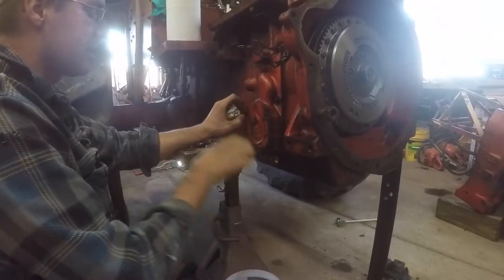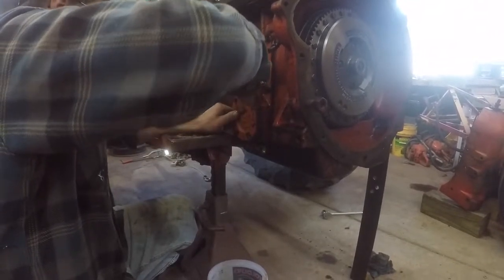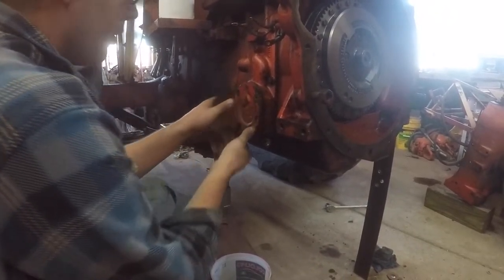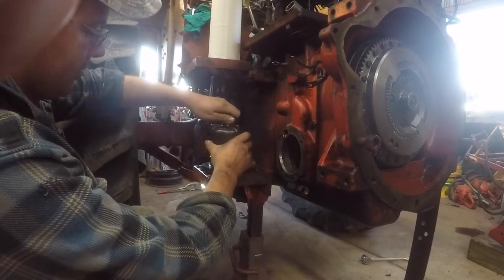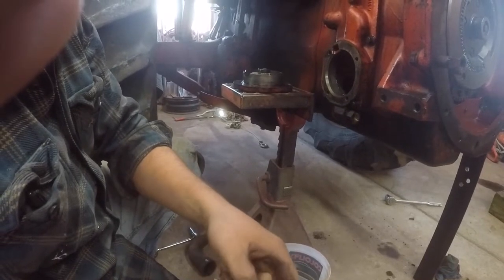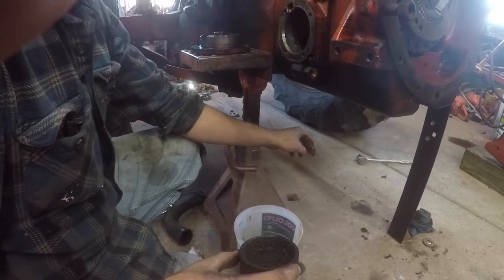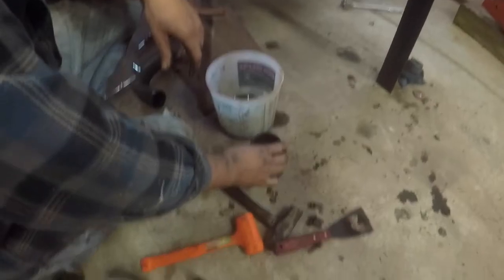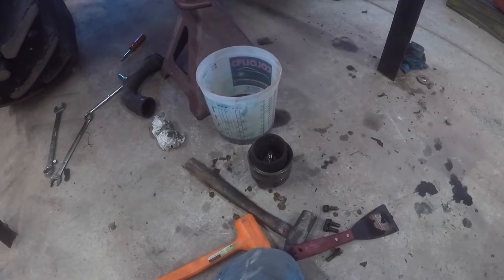Case o matic filter removal and transmission inspection.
We continue working on the 830 Case Comfort King with Case o Matic drive. In this video we remove the Case O Matic filter and then take a look at the transmission. Connor shows us the gears he changed in a previous Case 730 and compares them to this tractor. We also look at the part that makes one of these tractors go to free wheel, having no power at all get to the wheels.